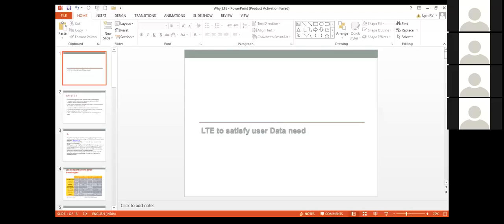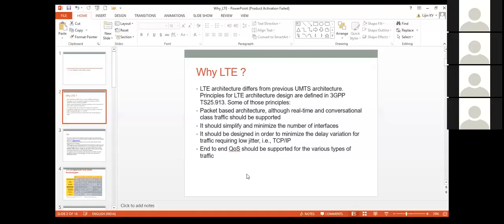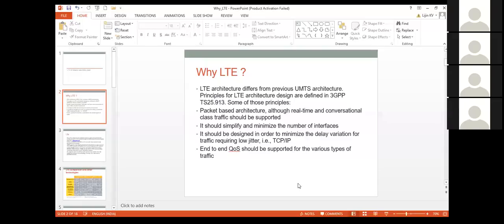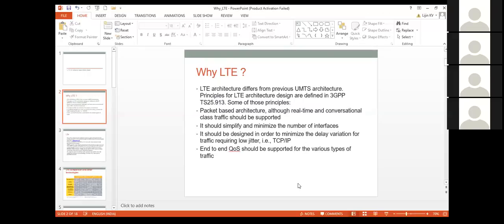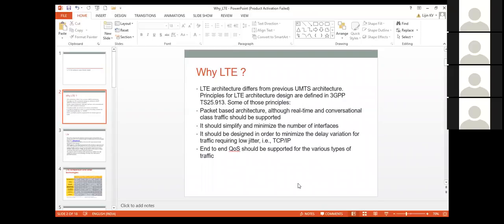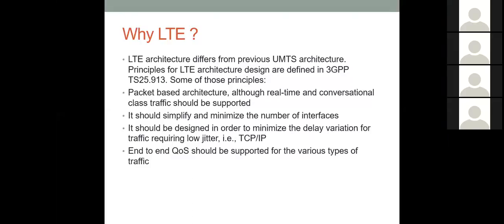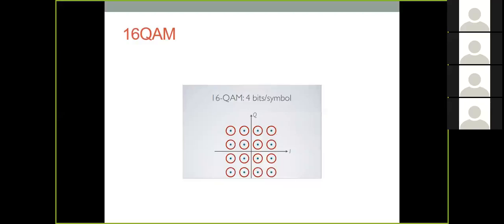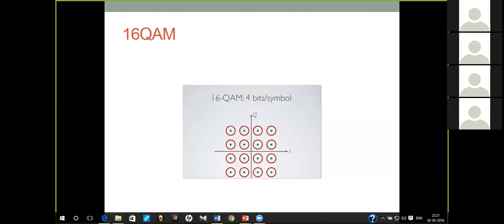LTE VoLTE Online Interactive Training Demo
Training & Support is a Knowledge pool of Techno functional Consultants with over 2 decades of IT Experience ,Working towards helping Individuals,Corporates for building professional careers and strengths .We understand the complete life cycle of IT Career. We know the Entry Level, Mid Level and Top level professional requirements. We also cater to the needs of corporates with support services for their consultants. Business consulting with our expert team will be offered to many a clients.
Trainings & Supports is a platform for complete needs for a IT professionals,Corporates and Business owners. We understand the logic of Information Technology in better way and make individuals to grow to professional level in their careers. Our Online Trainers are best in industry with real time experience who can train for all levels of IT professionals. Thousands of training hours expertise is another advantage with our team. We know the value of money and Time. Trainers are flexible on time. We serve global clients for training. Many of our trained individuals are in USA, UK,JAPAN, EUROPE,AUSTRALIA,CANADA.